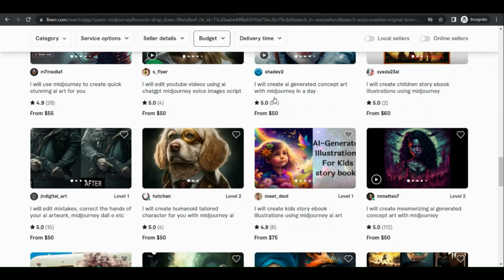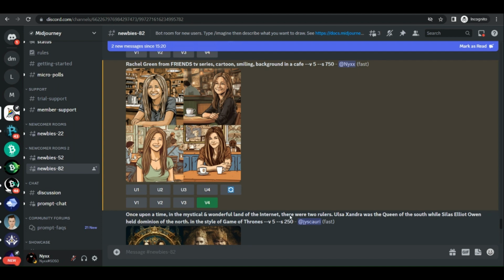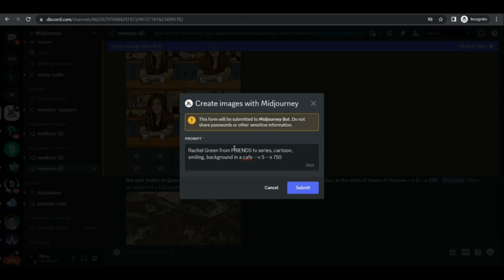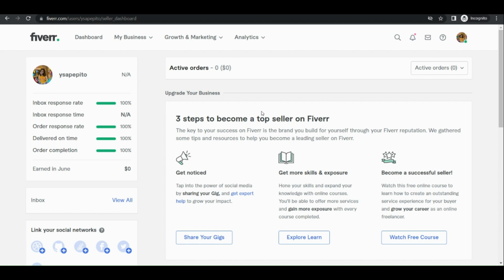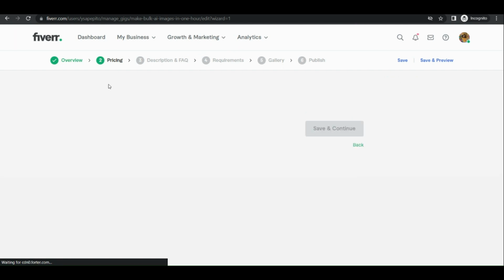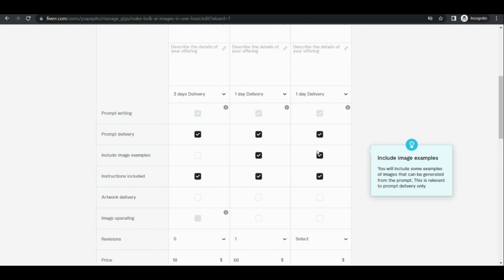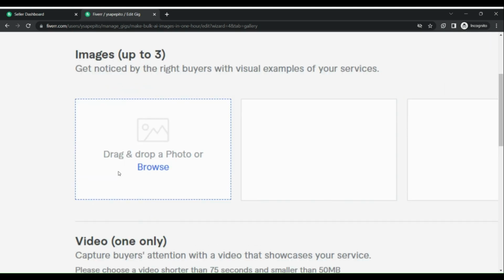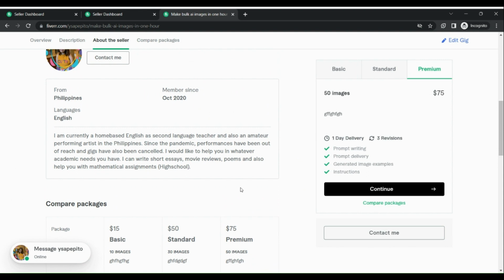Make Money With Midjourney l Midjourney Tutorial (How to Make Money Online)